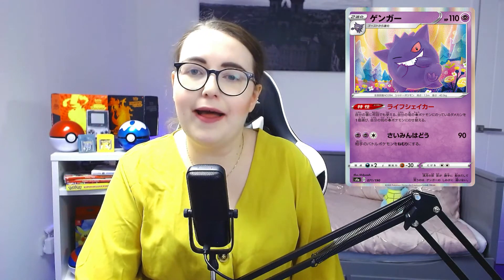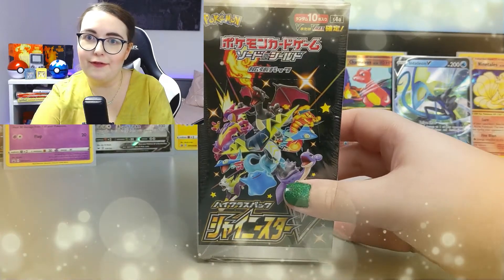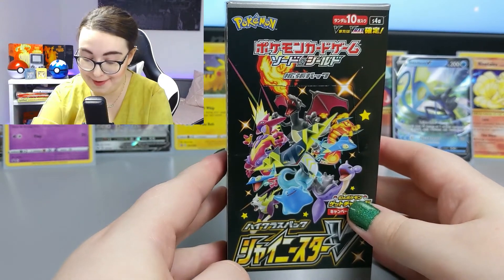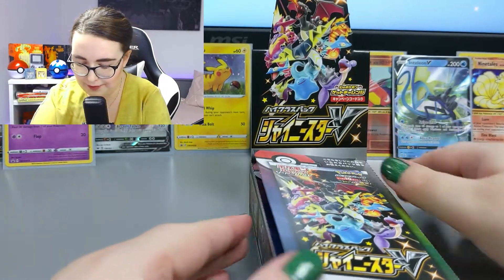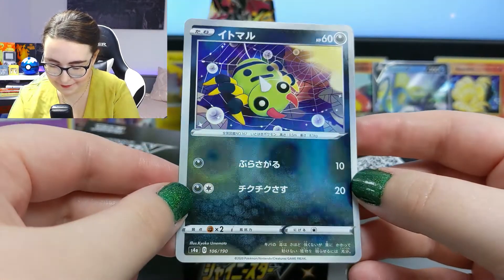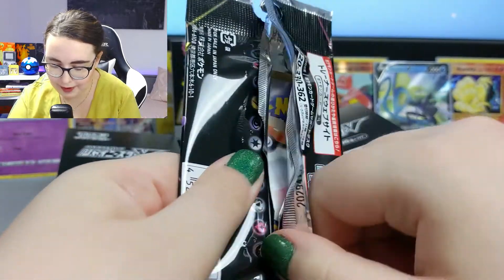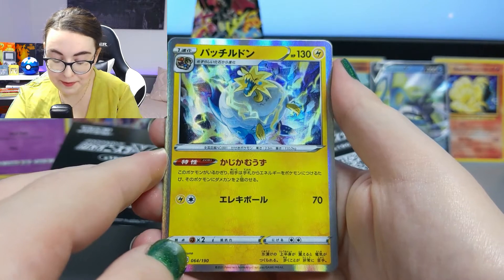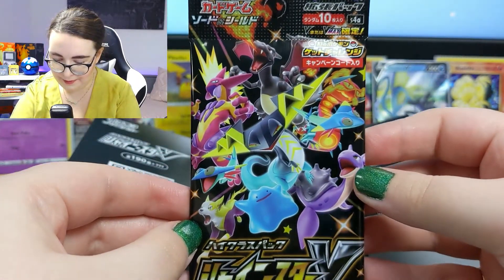*WE PULLED GOLD* Best Shiny Star V Opening! All the SHINY'S!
✨Shiny Star V Booster Box opening! We pulled some amazing cards! What are the best cards you've pulled this week? ✨

🎮I stream Pokemon Sword/Shield every Monday, Tuesday, Thursday & Friday! 🎮